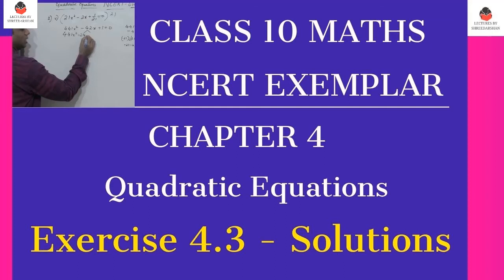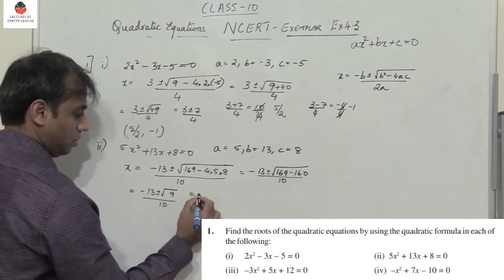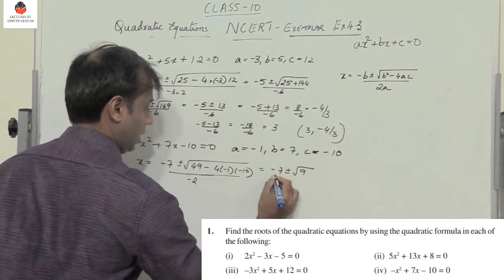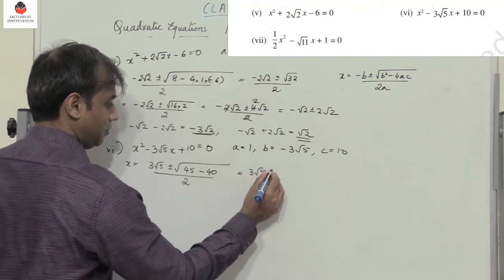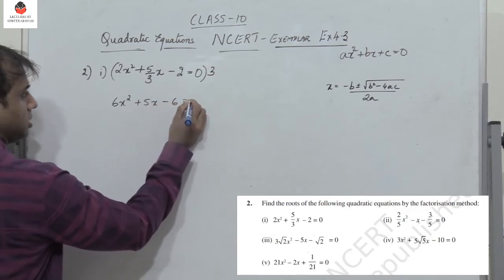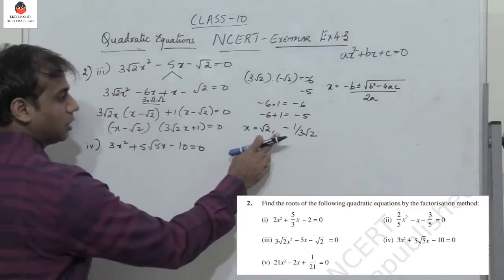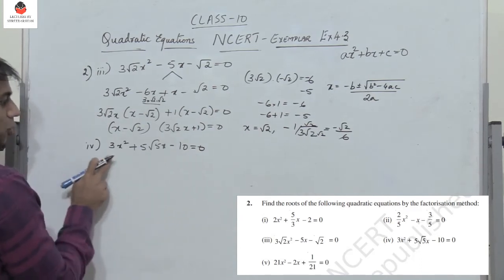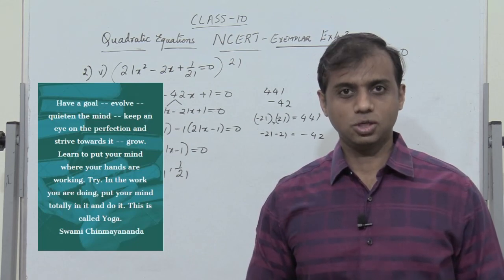Class 10 Maths - NCERT Exemplar - Chapter 4 - Quadratic Equations - Exercise 4.3 Solutions | CBSE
Online Tuition's for  Mathematics and Science.
Class 10 (CBSE / ICSE / SSLC )
Class 9 (CBSE/SSLC)
Class 8 (CBSE/SSLC)
For further details and fee structure

SSLC , Maths10 , Model Question Paper, Board Exam, Karnataka SSLC, NCERT exemplar, Real Numbers, Exemplar solutions, CBSE, Board exam,
10 Math, Easy Solution,  Model Paper, NCERT, 10 Exam, Probability, Statistics, Arithmetic Progressions,  Quadratic Equations, Surface Areas and Volume,  Trigonometry, Polynomials